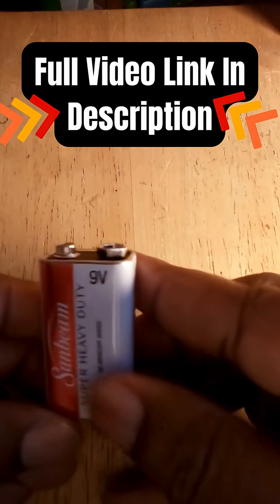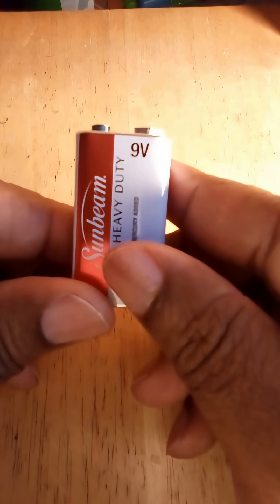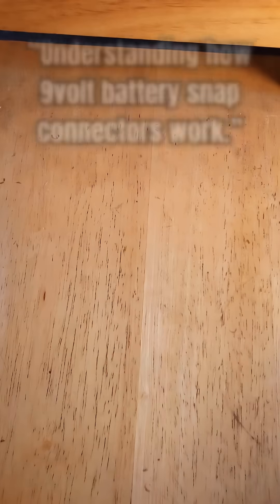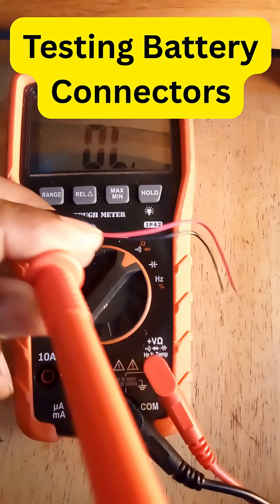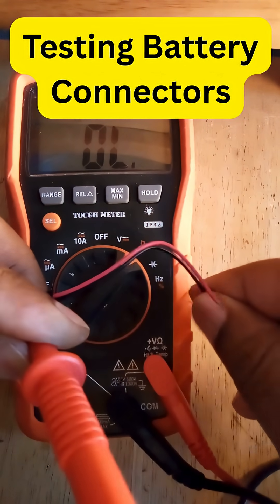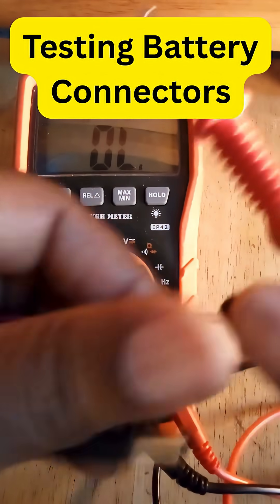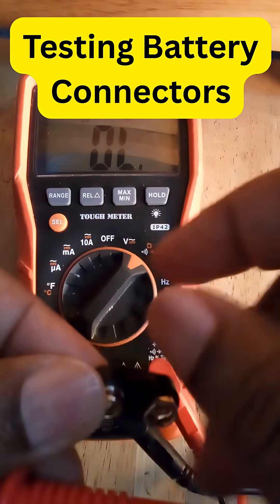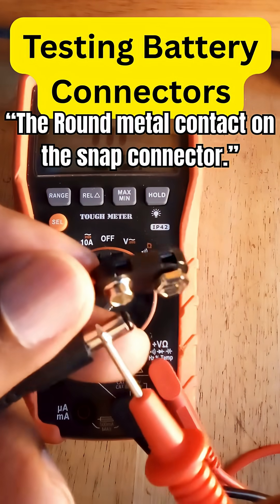Battery Connector Tips for Beginners: Electronic Components For Beginners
Thank you for watching and if you would like to help this growing channel reach its highest potential of creation, Subscribe and tap the bell🔔 icon to receive notification of every electrifying video that will be uploaded soon. It's 🆓 to do and will give you the spark of inspiration you need to excel in electronics.

This video explains how battery connectors work and how to test them.
9 volt battery connector
female silver surfer
I herald Galactus quote
marvel movie quotes
Thunderbolts funny quotes
fantastic four first steps funny quotes